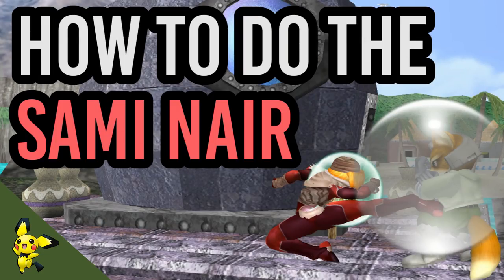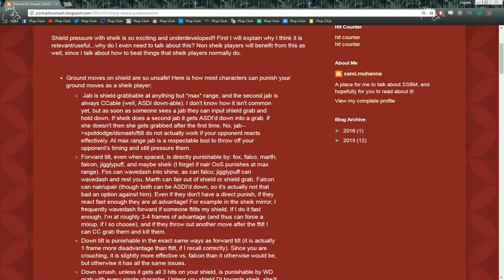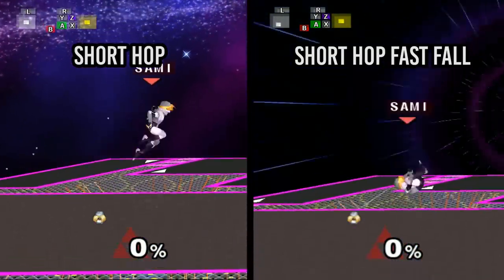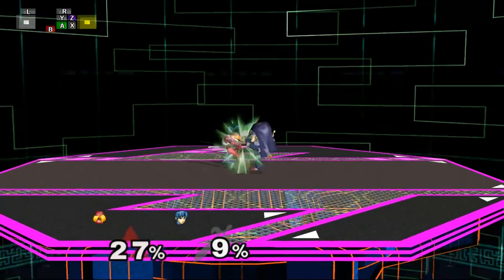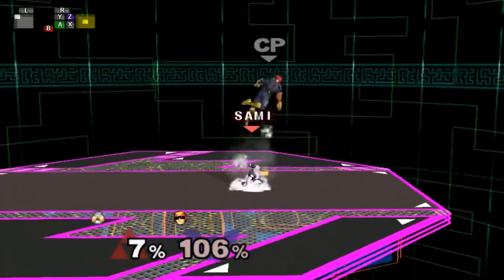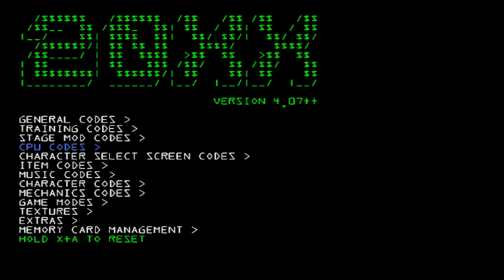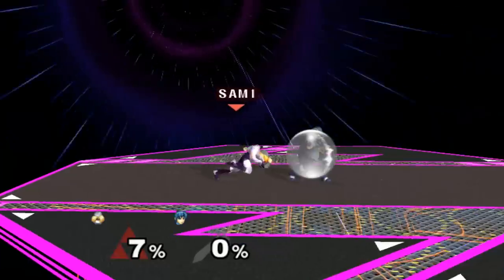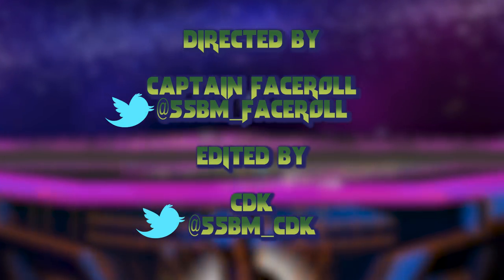How to Sami Nair - Sheik's BEST Shield Pressure ft. Captain Faceroll! - Super Smash Bros. Melee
It's been a great two weeks for Sheik mains! In this tutorial, Captain Faceroll goes over how to do the Sami nair and why it's the best, most safe form of shield pressure for Sheik and Sheik mains should absolutely look into incorporating this technique into their play!

Intro created by:
Ryan Gonzales & Alyssa Sheffler